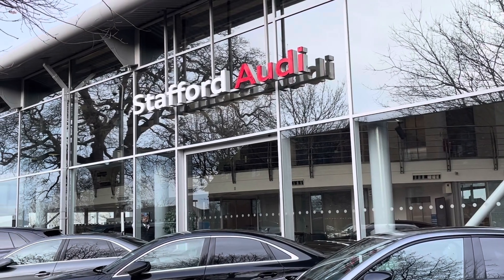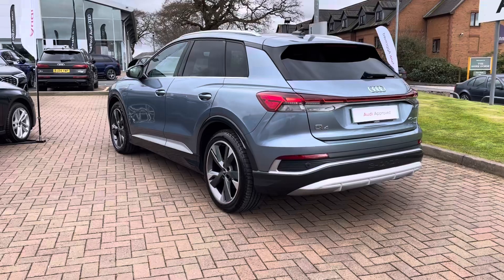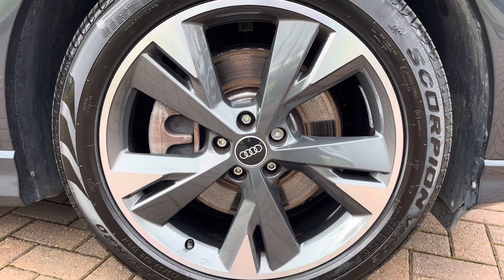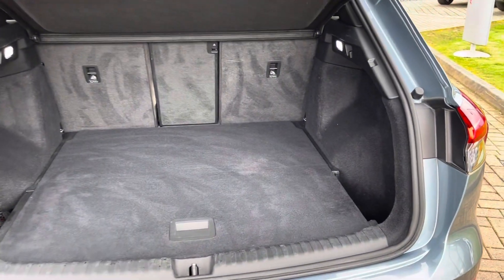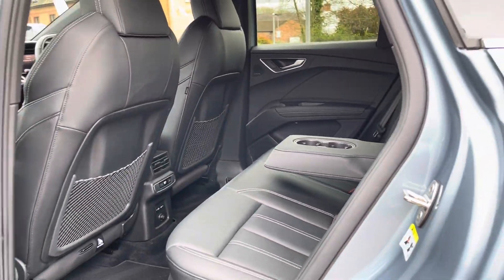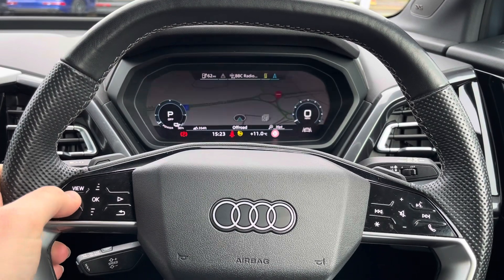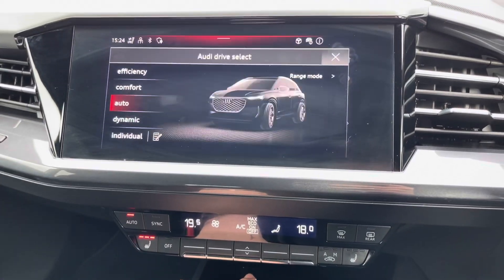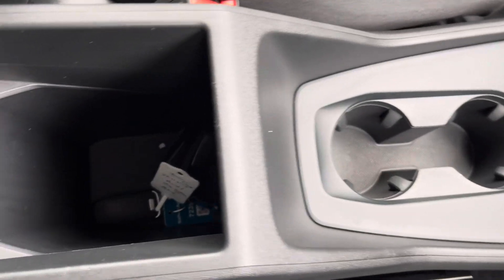Approved Used Audi Q4 E-Tron Q4 Launch Edition 40 e-tron 150 available at Stafford Audi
Check out this fabulous Approved Used Audi Q4 E-Tron Q4 Sportback Edition 1 40 e-tron 150 kW which is now available from Stafford Audi.

Reg: YL21NCE
Fuel: Electric
Gearbox: Automatic

or

0:00 - Exterior Tour
1:25 - Boot Space
1:45 - Interior Tour
2:24 - Interior Features